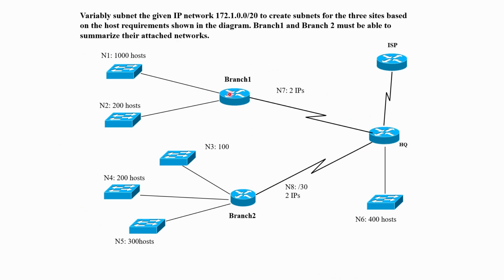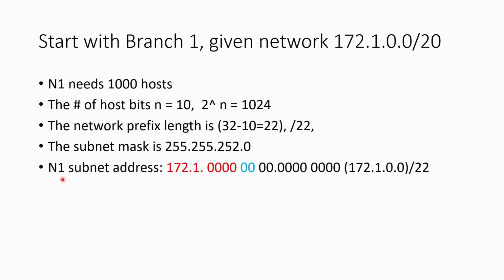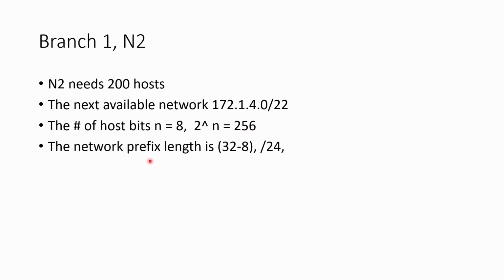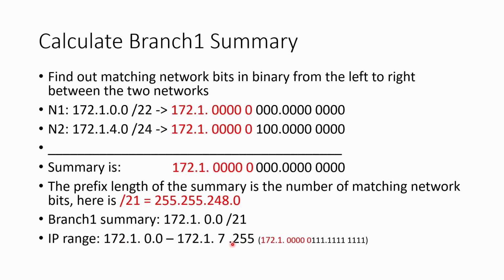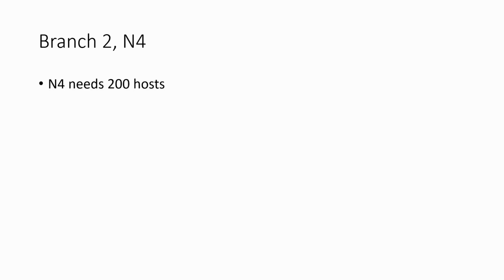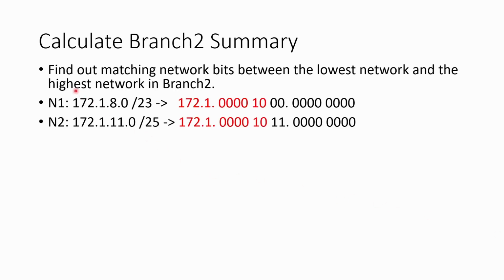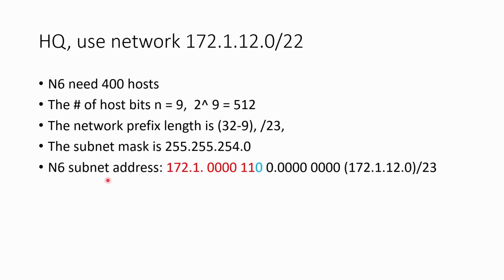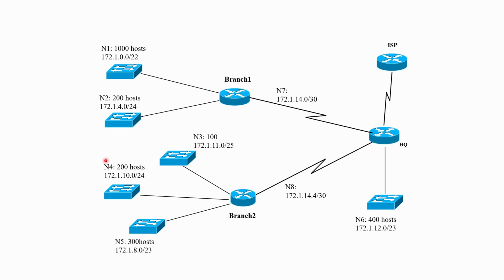Multiple sites VLSM Subnetting with Summarization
The Multiple sites VLSM Subnetting with Summarization is demonstrated, and binary VLSM subnetting method is used to show the fundamental principles of subnetting mechanism.